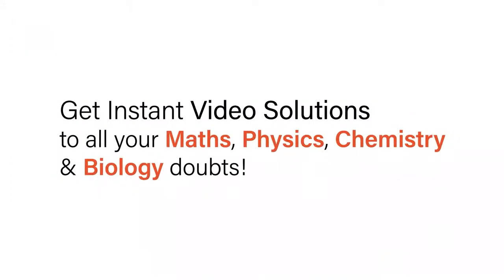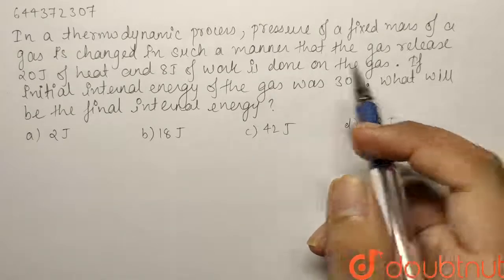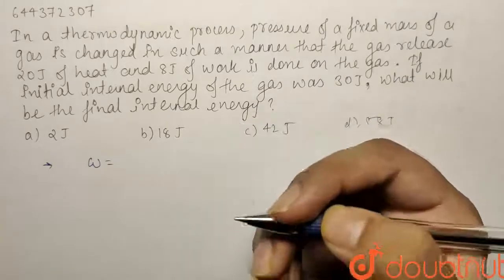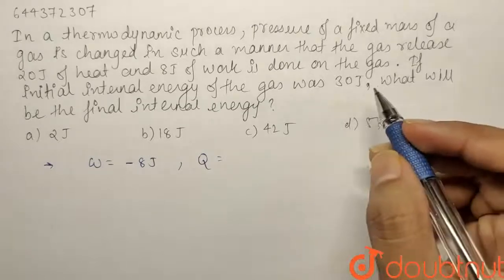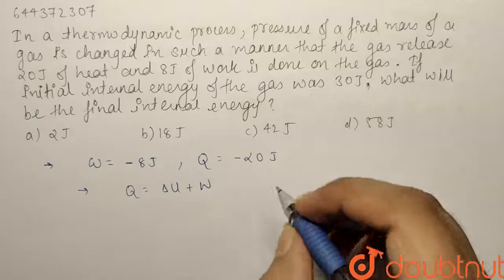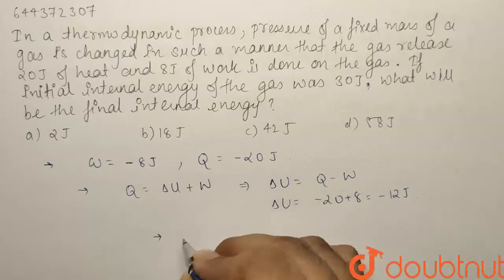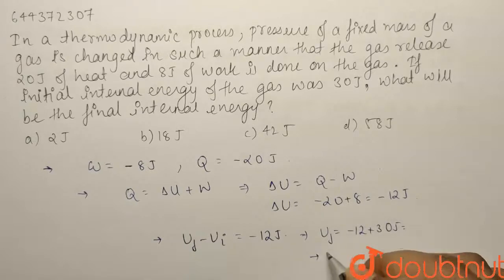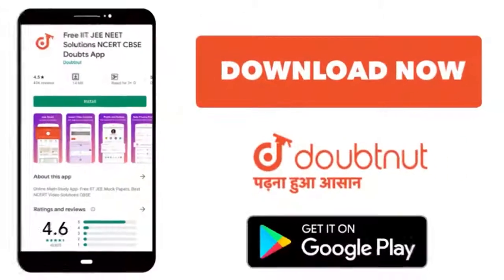In a thermodynamic process, pressure of a fixed mass of a gas is changed in such a manner that t...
In a thermodynamic process, pressure of a fixed mass of a gas is changed in such a manner that the gas release 20 J of heat and 8 J of work is done on the gas. If initial internal energy of the gas was 30 J, what will be the final internal energy?
Class: 12
Subject: PHYSICS
Chapter: THERMODYNAMICS
Board:IIT JEE

👉 Have Any Query? Ask Us.